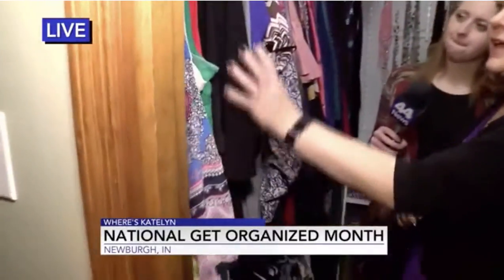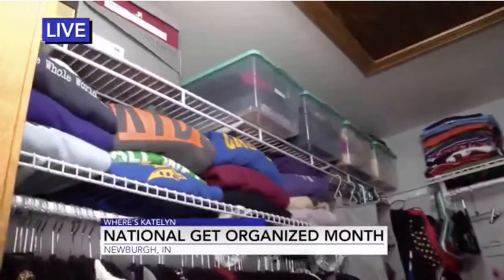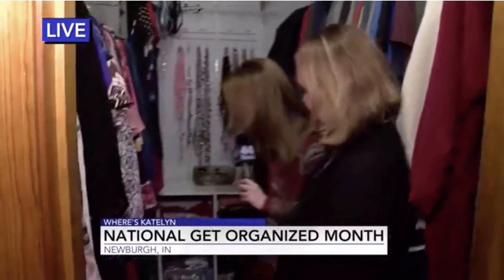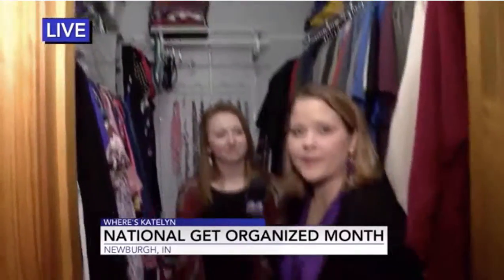How to Organize the Master Closet | 44 News | Lasting Order Professional Organizing Services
We're going to give you some tips and tricks for the closet right now, because I feel like this is a very common place where things can get cluttered. You know, you just throw it everywhere. You're just hang it up wherever you want. But if you look at Amy's closet, it looks very nice when it's all organized. So where should people start? Well, again, you want to go through all of your stuff to decide what do you want to keep and what do you want to get rid of?

So anything that's torn, ripped, has holes in it, stained, that kind of stuff is an easy thing to go ahead and get rid of. Also, get rid of some of your notions that you're going to get everything altered and just let it go. So once you get down to the stuff that you want to keep, I like to organize my clothes by, like, sleeveless. And then I have my jacket type stuff here into the regular season.

A lot of people have extra closets that they store. Their off season clothes in. I like to keep everything in this closet. So I have my pants and my summer, clothes at the bottom, winter clothes here up at the top, because that's the season that we're in. And then things that can fold up high and then even higher, our bins of things that I get into very rarely. And now your closets, it's not color coordinated. What do you think about color coordinating clothes?

I think it's really fun to coordinate clothes by color, but I don't think it's very practical for most people to keep up with. So, again, organizing isn't about making it look like an IKEA catalog or making it look perfect. It's about making it functional. For me personally. I will never put them back in color order. I guess I'm too lazy to do that.  And most people are, so color order, to me it doesn't matter so much.

And now let's take a look at the back. OK, so we have T-shirts, we have jewelry that looks really nice and you can see everything where it is. Right. And it keeps the clutter of like the jewelry off of my dresser and out of the actual living space that I'm using. Shoes are in here, too. You can hardly see them. She's got them packed down there. And then off season clothes like summer shirts that I can fold, as I shift my winter and summer,

there's not as much room on the bottom. I fold them and put them way up at the top there.

And so these are just some tips and tricks that you can do yourself at home or if you need help, if you got a little too much clutter going on, you can contact them and they will come and help you organize anything in your home.

Lasting Order Professional Organizing Services
Serving homes in southwest Indiana, northwest Kentucky and southeast Illinois.